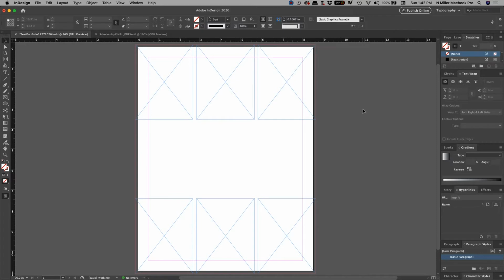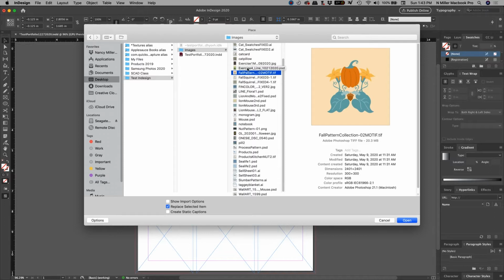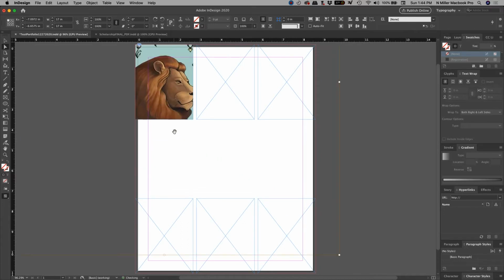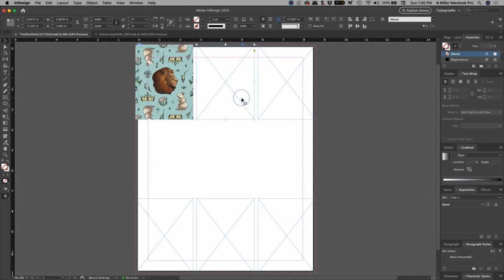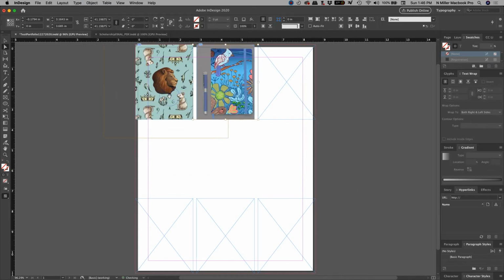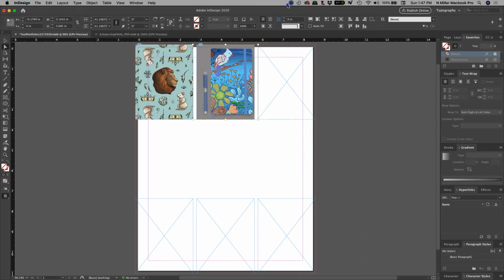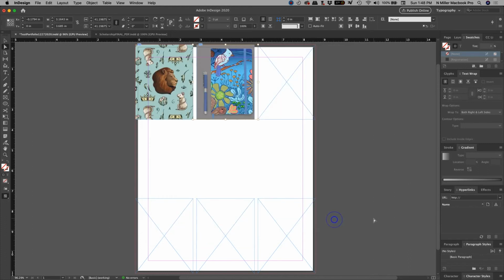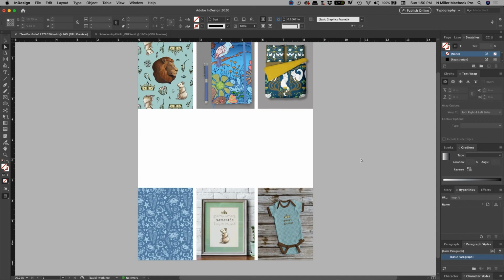07 Adobe Indesign for Creating An Illustrator Portfolio: Import Images into a Frame Adobe Indesign.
07 Adobe Indesign for Creating An Illustrator Portfolio: Import Images into a Frame Adobe Indesign. This video covers how to import images into a frame in Adobe Indesign. This is a beginner series for illustrators or artist that want to be able to create a PDF portfolio or JPGS to send to prospective clients. There are a total of 16 short videos in the playlist that walk you through the process. This is the next video in the playlist. How to create a new document for Adobe Indesign to create your illustration portfolio. I highly recommend learning Adobe Indesign as an Illustrator. Happy Illustrating!